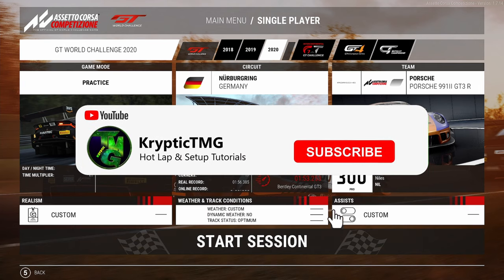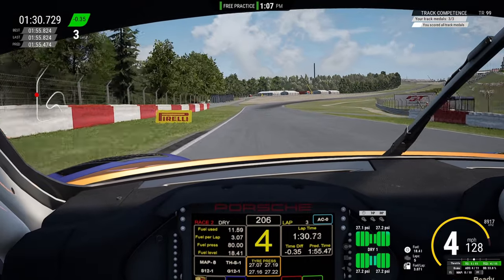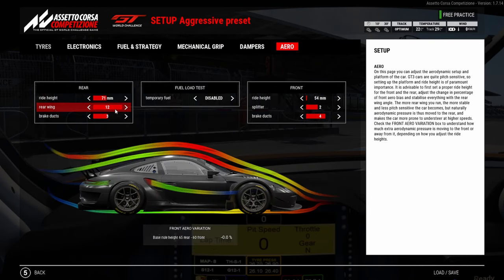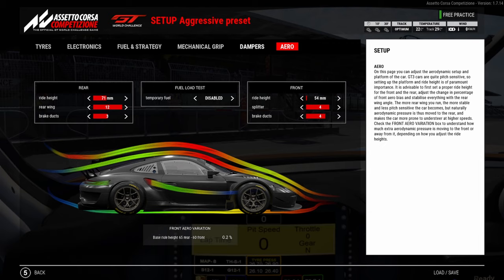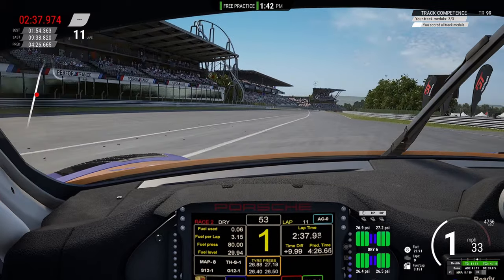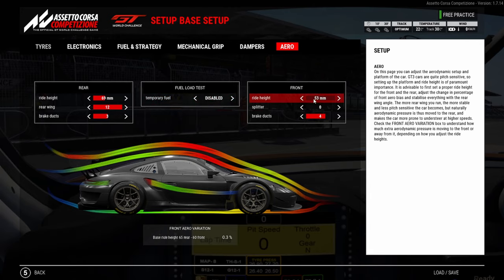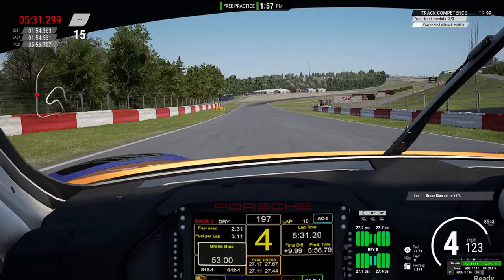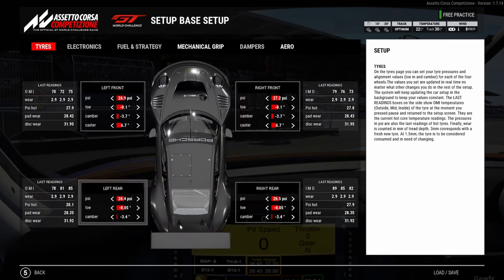ACC | Building a Porsche setup from scratch Part 1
➤PC SPECS:

4.6GHz Hex-Core Intel Core i7 8700
2TB Hard Drive 16GB of 3200MHz DDR4 RAM